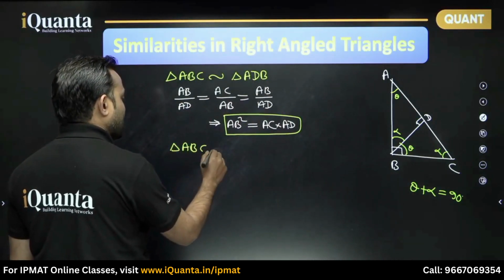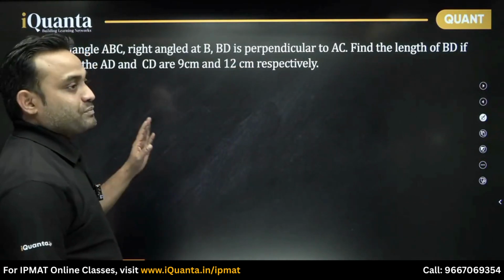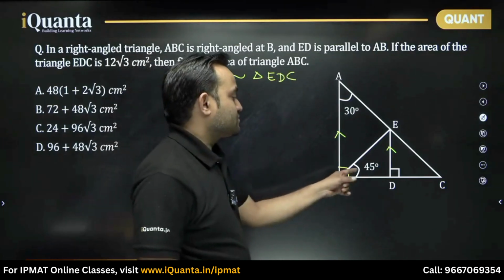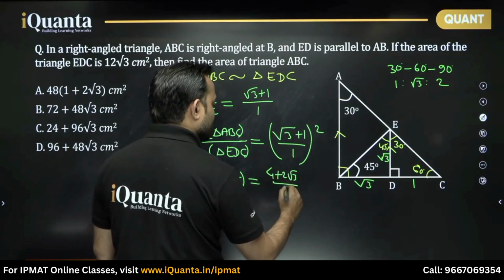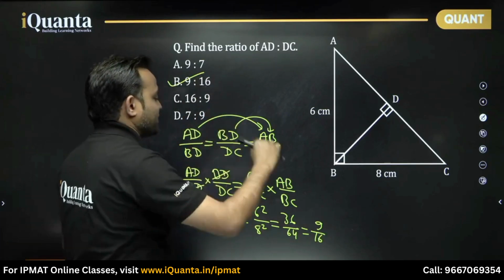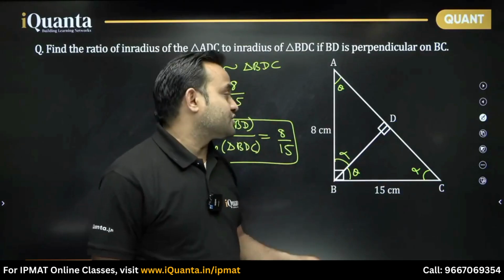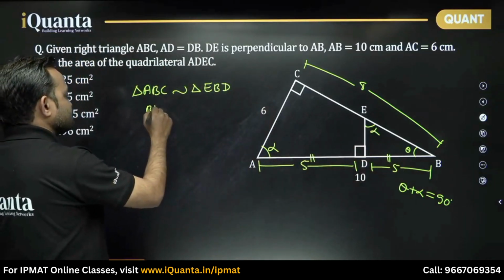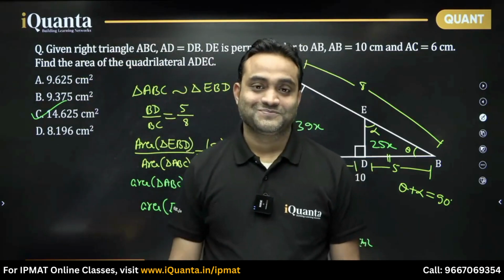IPMAT Geometry 11 | Similarities in Right Angled Triangles | IPMAT Geometry Playlist | IPMAT Indore